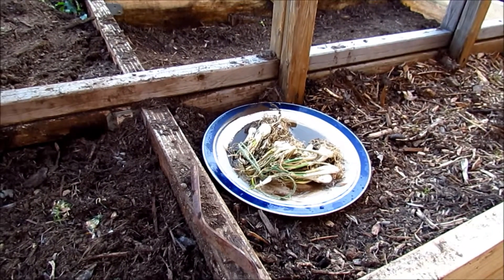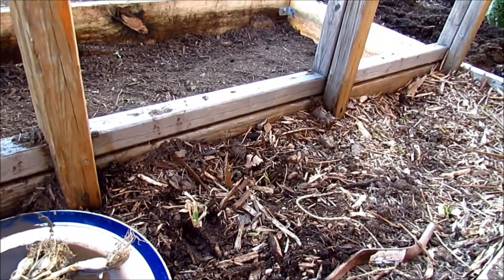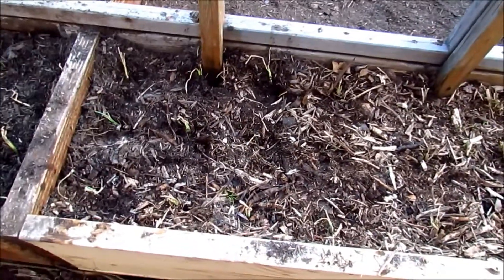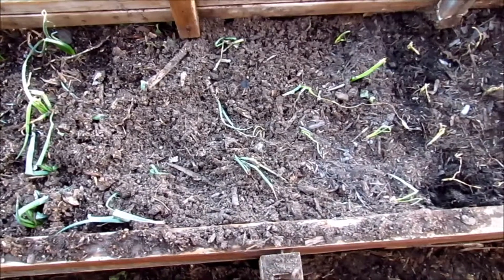Easy Way to Plant Onions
Planting onions the easy way.